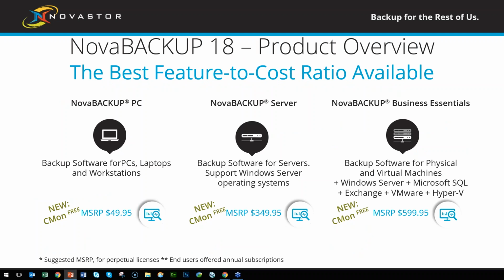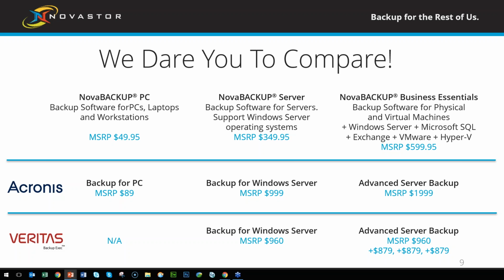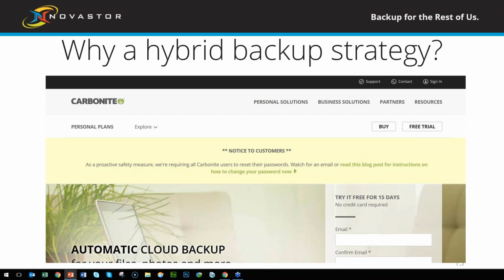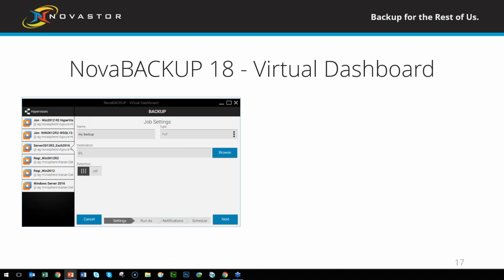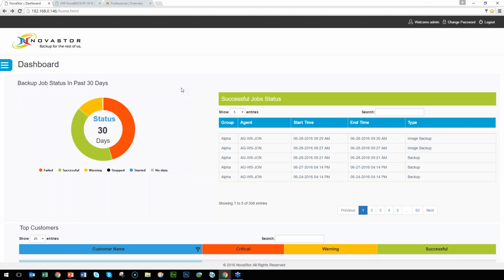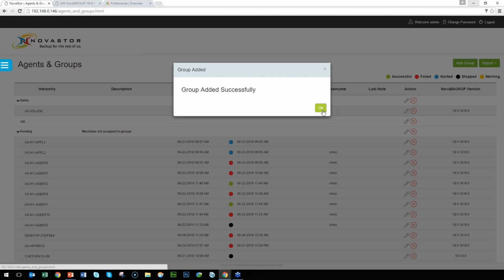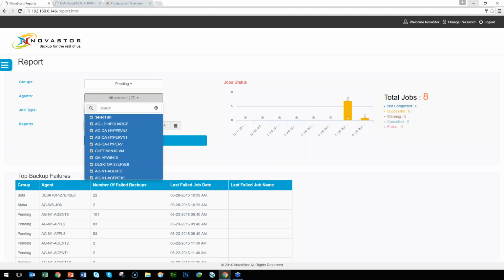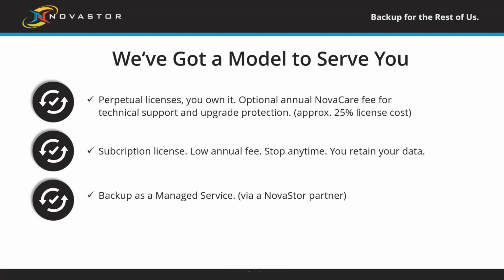WEBINAR: NovaBACKUP 18 LAUNCH – Tomorrow’s Technologies, Secured Today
After months of rigorous testing and development, the NovaStor team is proud to announce the release of NovaBACKUP 18 - securing tomorrow's technologies, today!

In this webinar we cover:

• What's NEW in NovaBACKUP 18
• Features and benefits for clients and partners
• License Models & Use Cases
• NEW Central Monitoring Console (cMon) LIVE Demonstration